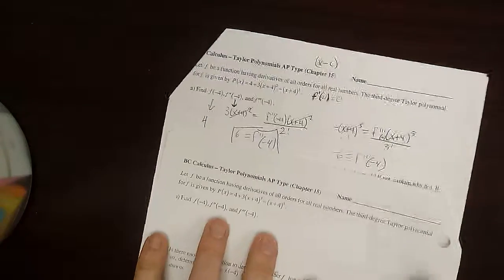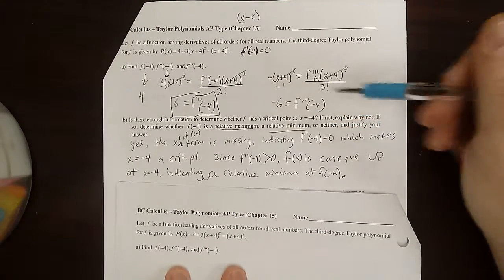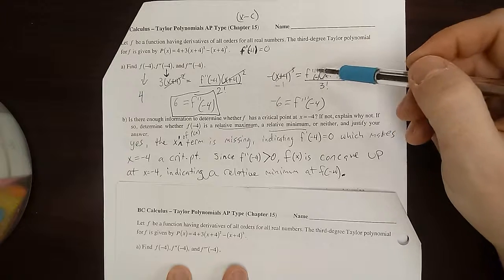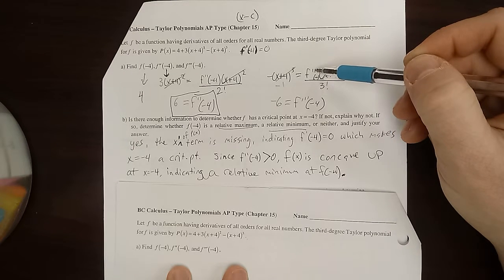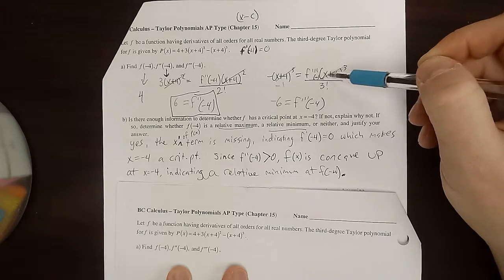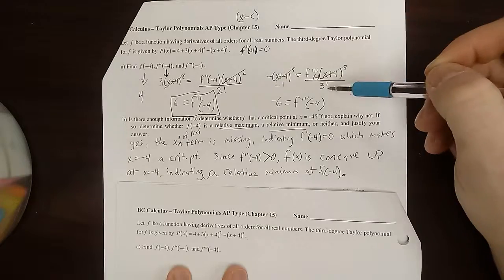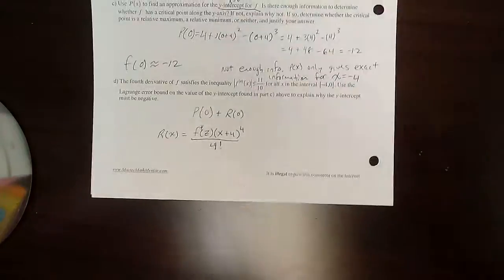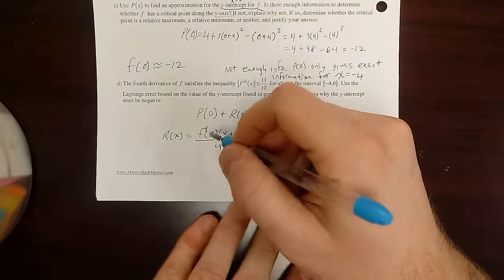BC quiz review (part 2 of 2)